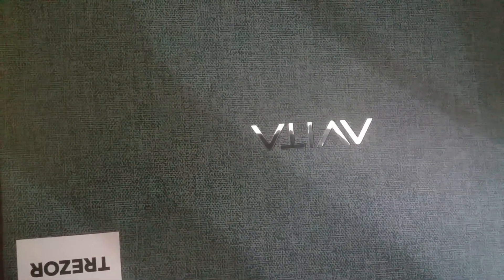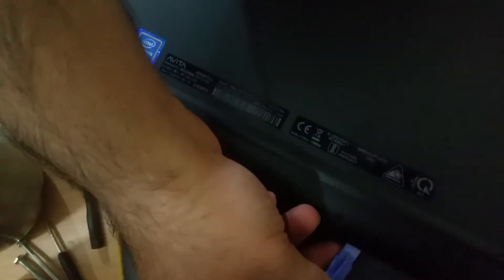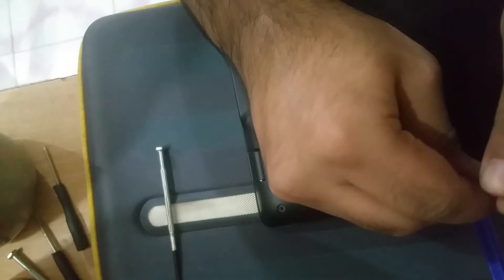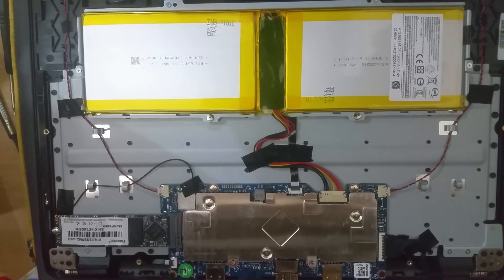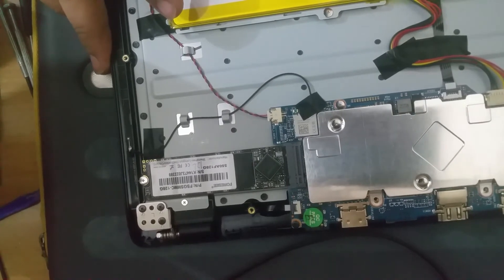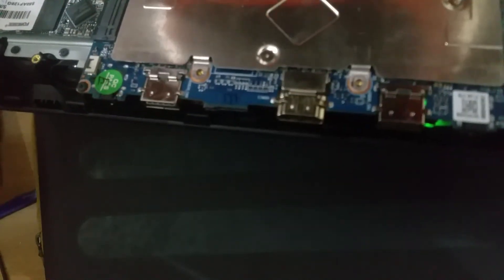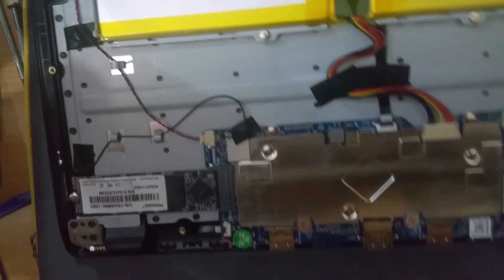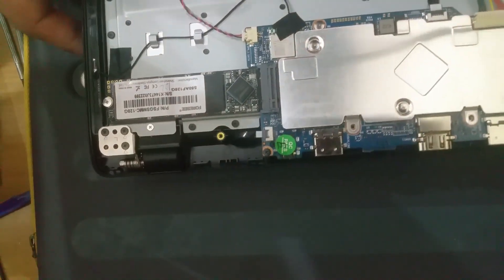Avita Essential 14 Disassembly - ne14a2inc433-mb ne14a2inc433-cr - Essential 14 battery replacement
What can you upgrade on Avita Essential 14? This includes both ne14a2inc433-mb and ne14a2inc433-cr variants. I also explain how you can do Essential 14 battery replacement.

Here are my findings:

can you upgrade storage? Yes.
can you upgrade memory? No.
can you replace battery? Yes.